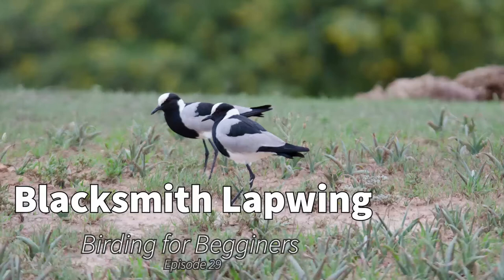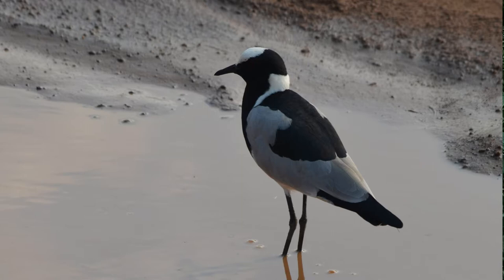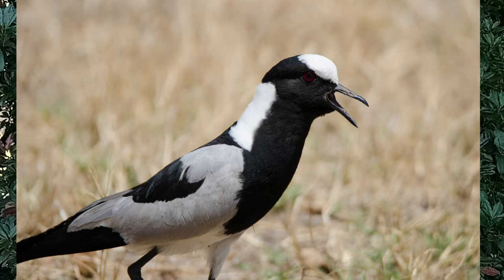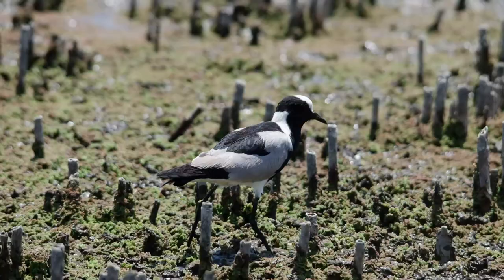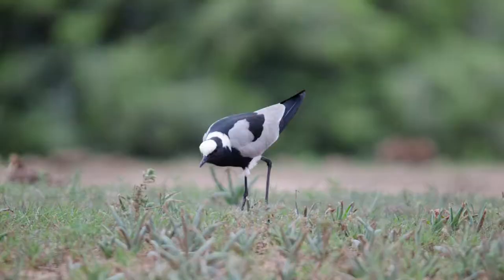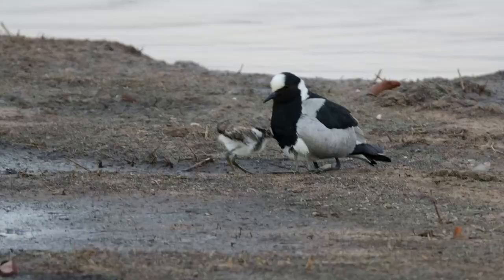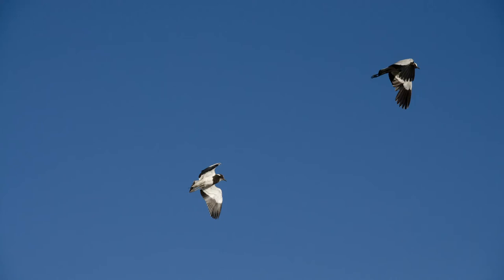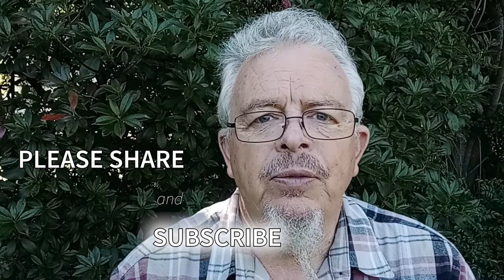Episode 29 - Blacksmith Lapwing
The Blacksmith Lapwing is a medium sized bird that enjoys wet places.